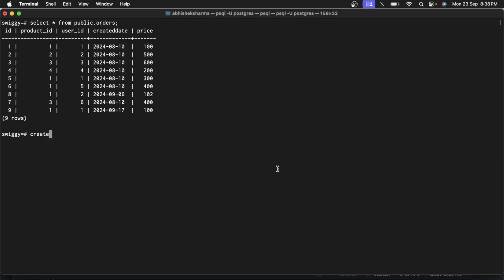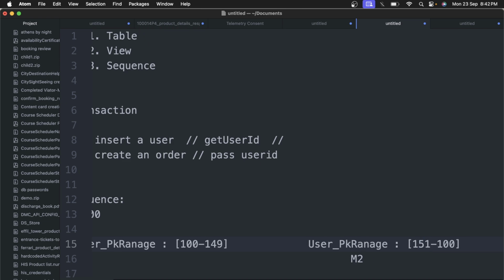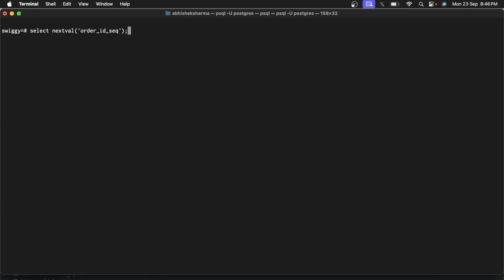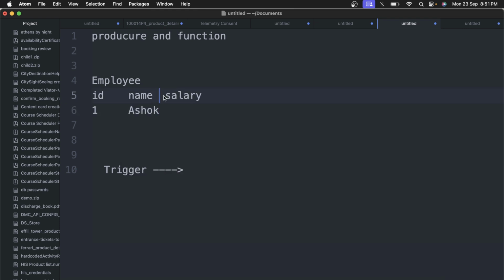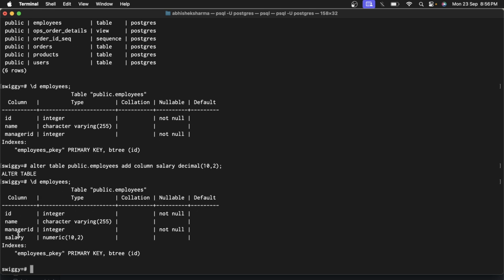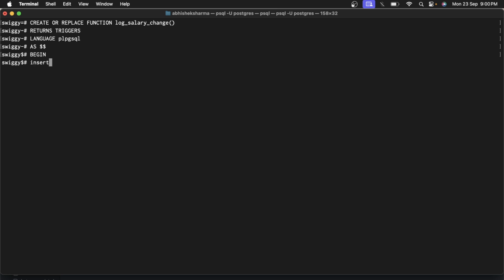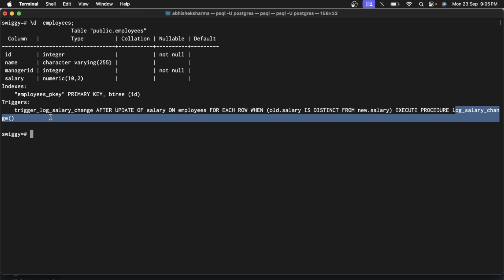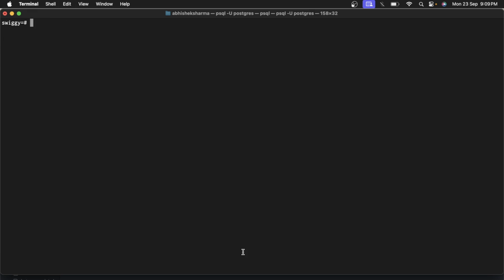Database : Sequence and Trigger with function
We will cover :
1. Sequence in database
2.  Trigger in database
3. Procedures and functions in database.
4. Using Trigger to execute function in database.